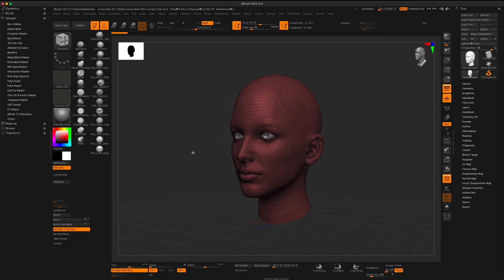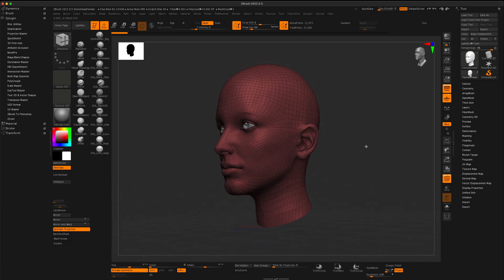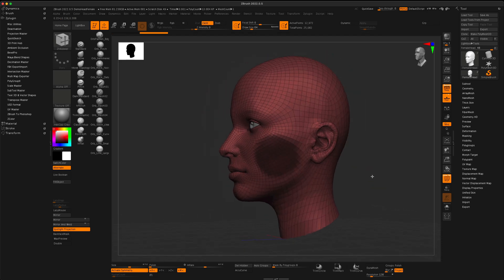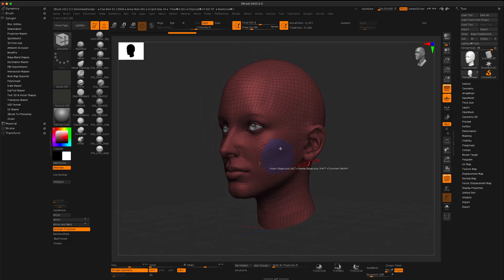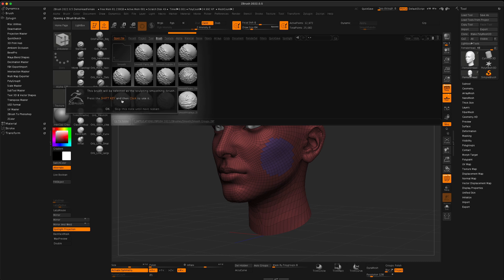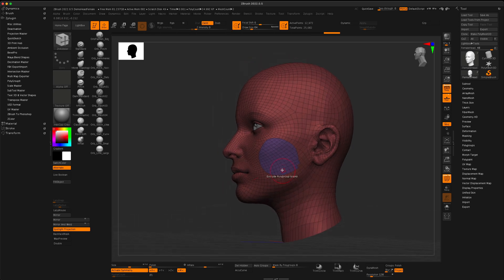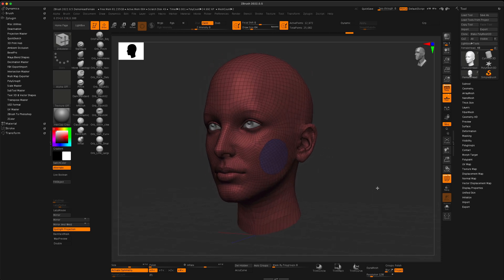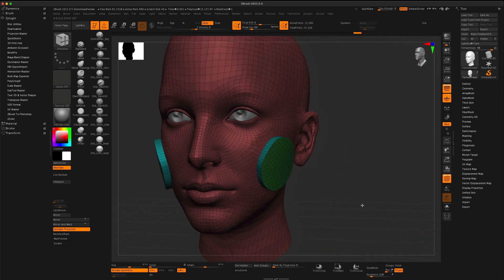Smooth PolyGroups - Awesome zBrush Trick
This is a MUST for anyone who works with low poly models. Amazing and simple trick to get smooth polygroups while maintaining low poly mode.